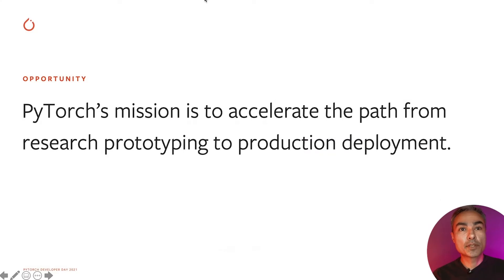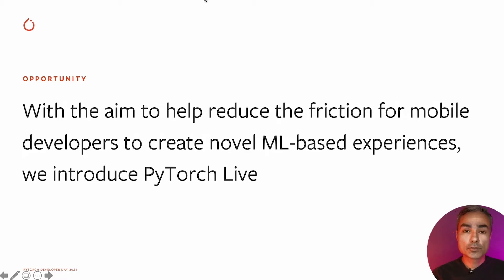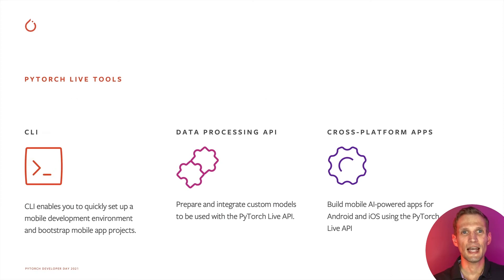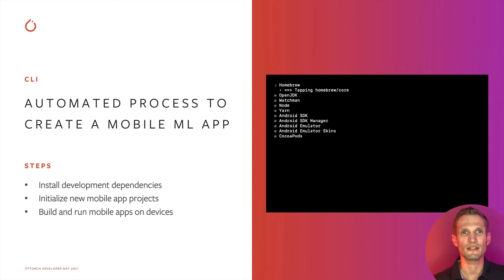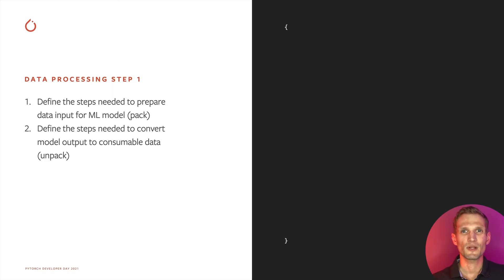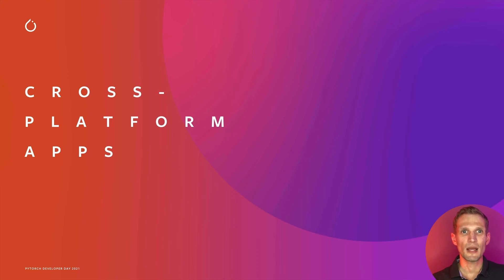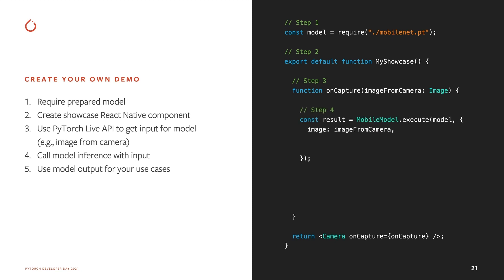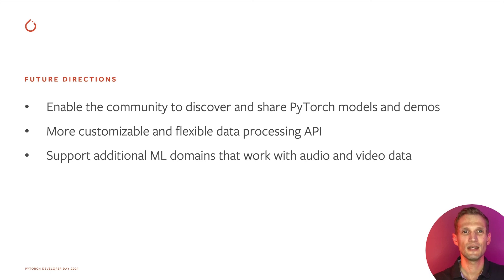INTRODUCING PYTORCH LIVE | RAZIEL ALVAREZ GUEVARA & ROMAN RÄDLE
PyTorch’s mission is to accelerate the path from research prototyping to production deployment. With the growing mobile ML ecosystem, this has never been more important than before. With the aim of helping reduce the friction for mobile developers to create novel ML-based solutions, we introduce PyTorch Live: a tool to build, test and (in the future) share on-device AI demos built on PyTorch. In this talk, Roman Rädle (Software Engineer, Meta AI) and Raziel Alvarez Guevara (Software Engineer, Meta AI) introduce PyTorch Live, sharing key models and use-cases in the Computer Vision and NLP domains.